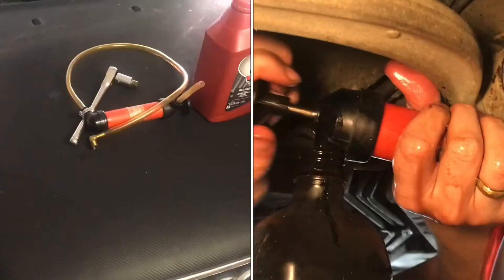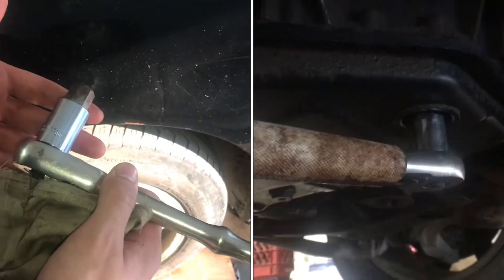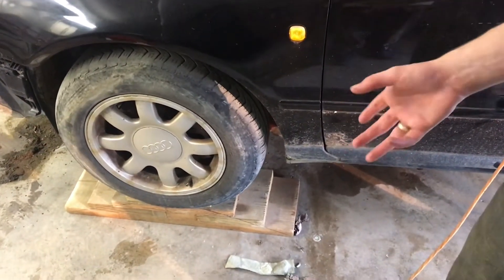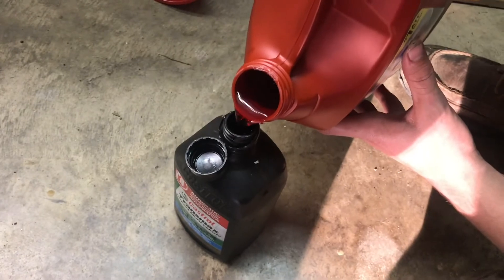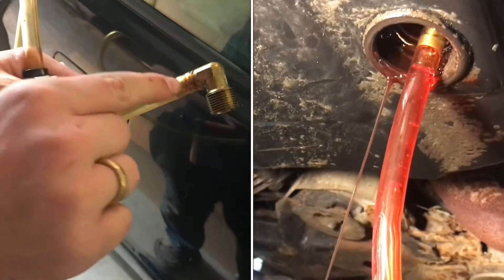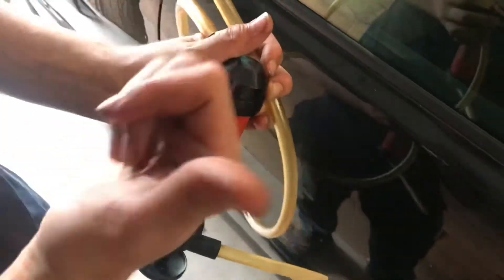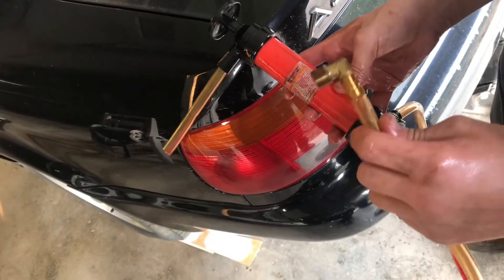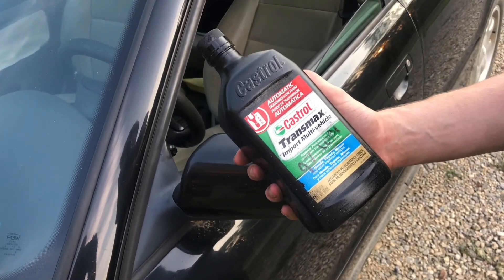adding transmission fluid (a4 audi volkswagen passat)